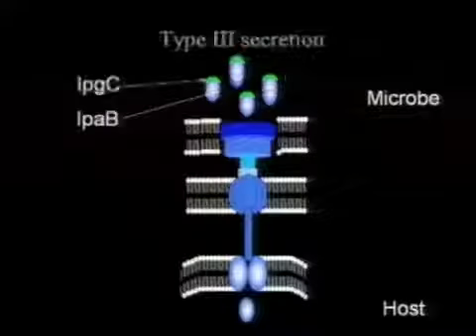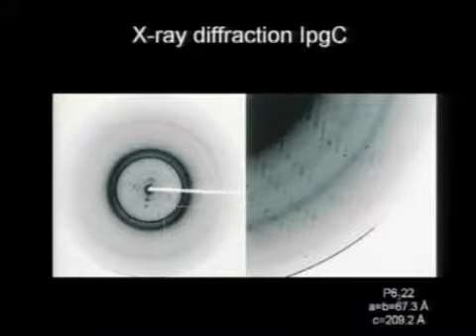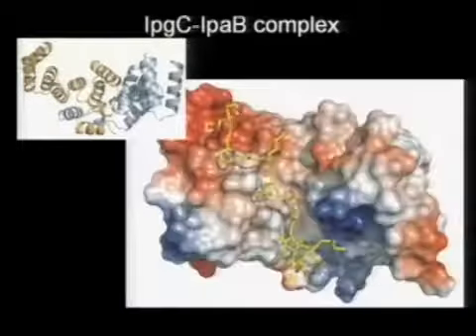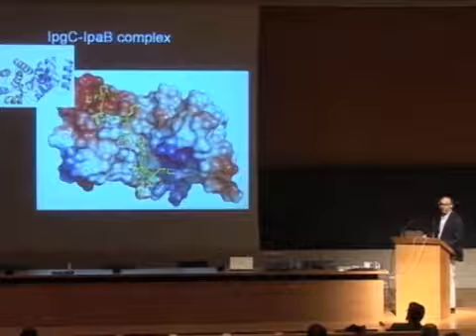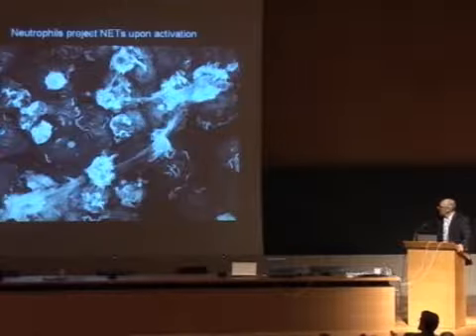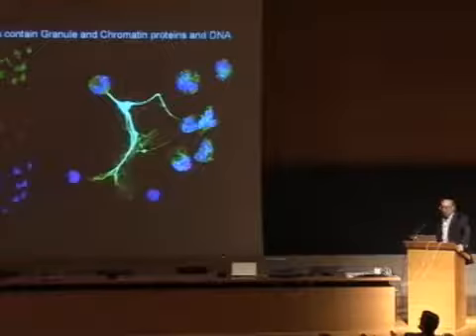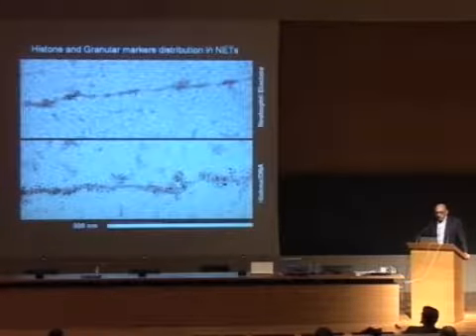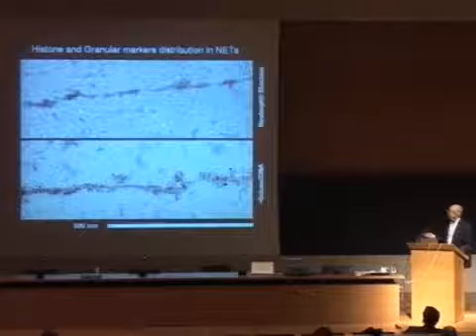Seeing Is Believing: Imaging Infectious Processes in Vitro... (7) - Philippe Sansonetti (2008-2009)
Colloque 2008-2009 : Seeing Is Believing: Imaging Infectious Processes in Vitro and in Vivo
Conférence du lundi 27 avril 2009 : Imaging Infection and Innate Immunity

Intervenant(s) : Arturo Zychlinsky